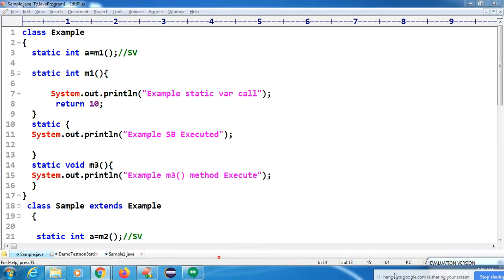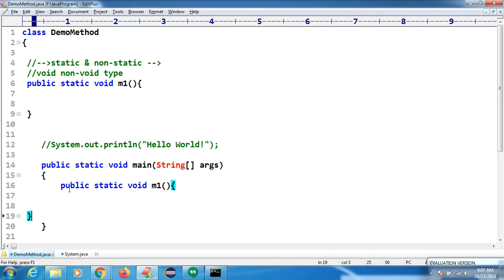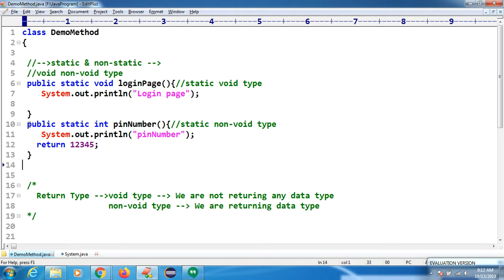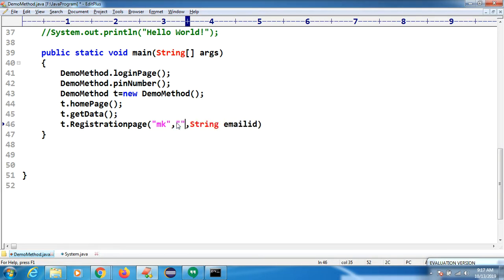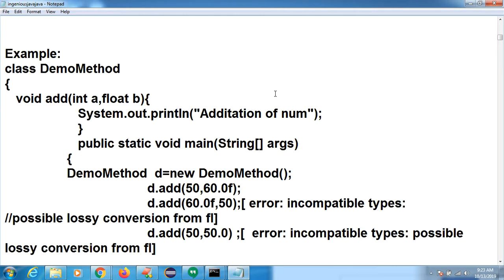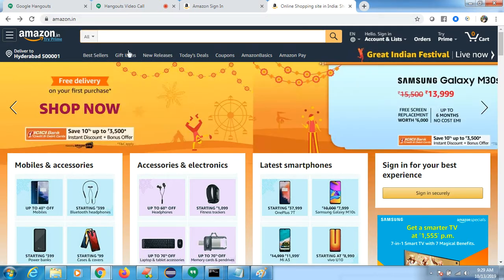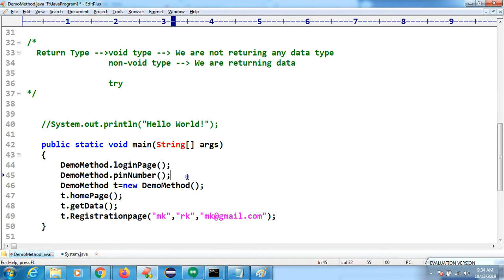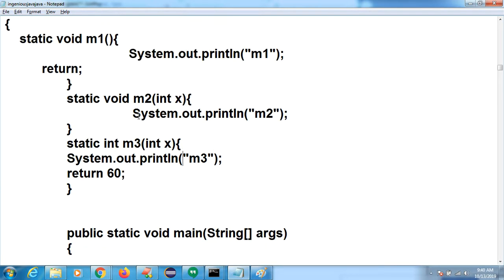Method and Types of Method Core Java Online Session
Concrete Method
Static and non-Static method
What is Abstract method